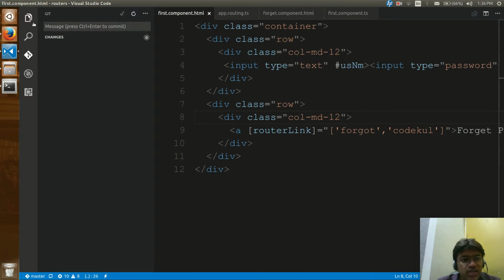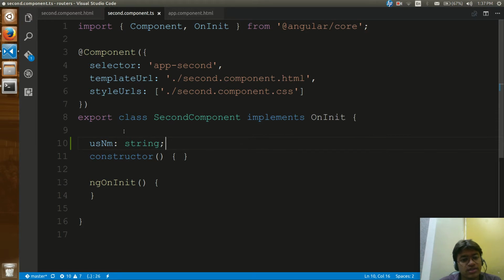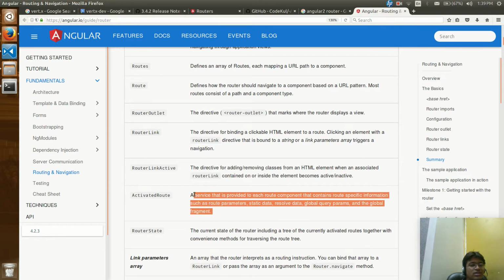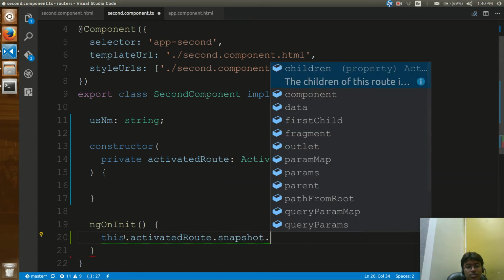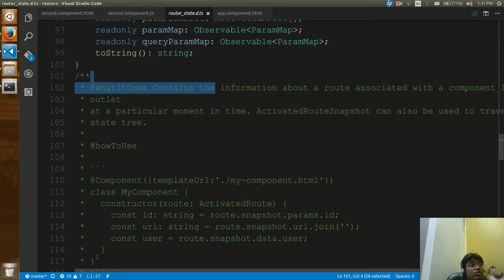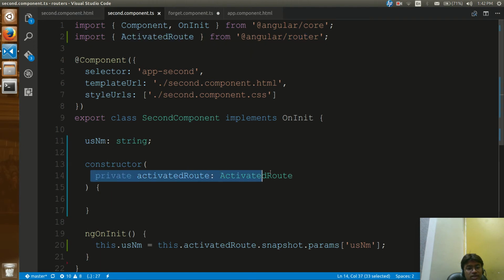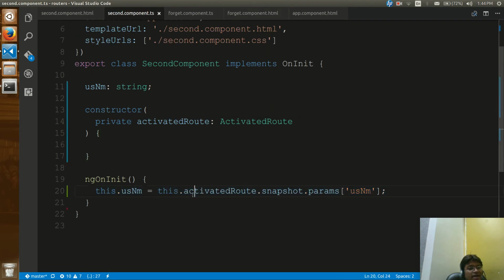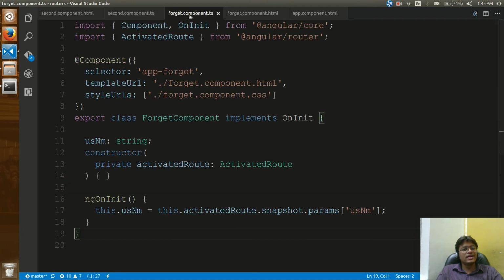Angular 6 Tutorial for Beginners - Router Route Reading Variables in Angular [Part 4]